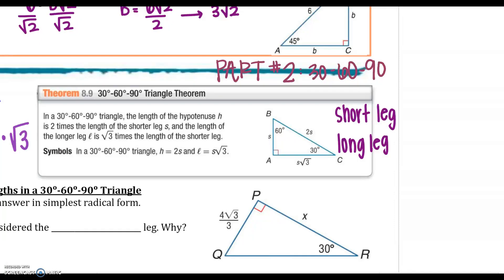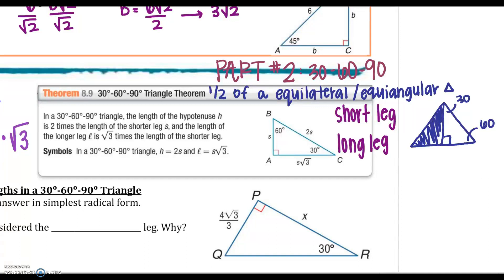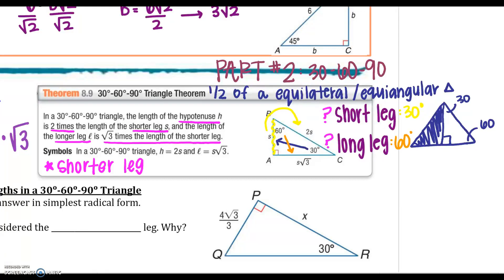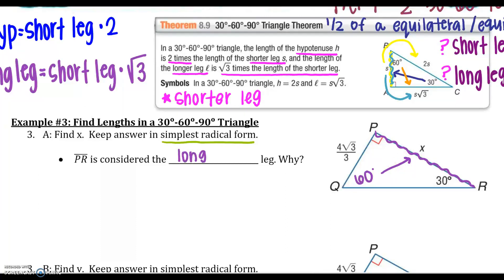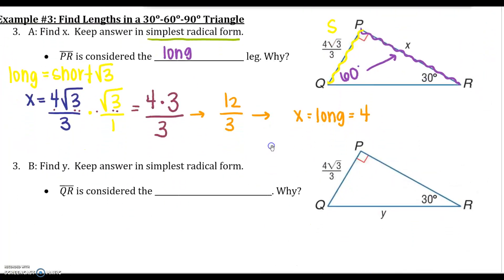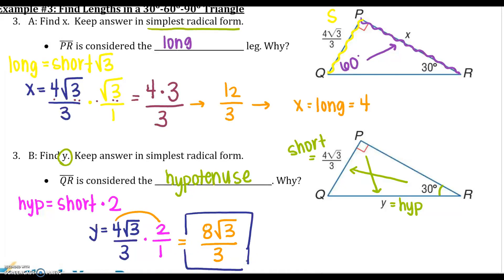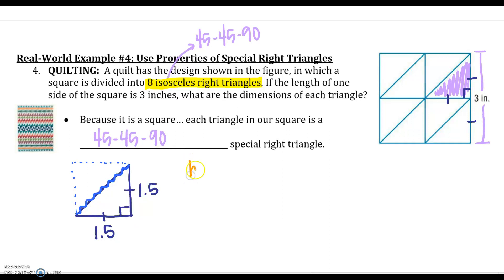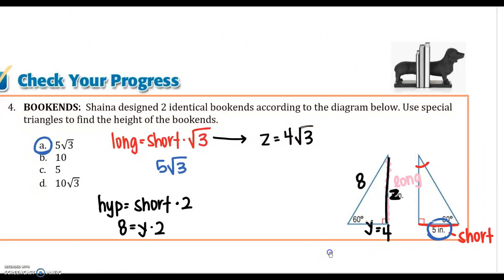8.3B: Special Right Triangles (30-60-90)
Geometry, Special Right Triangles, 30-60-90 Triangles